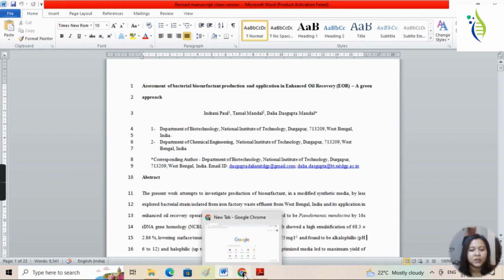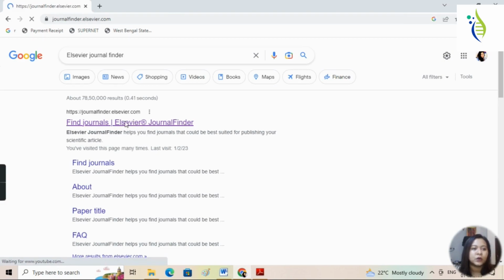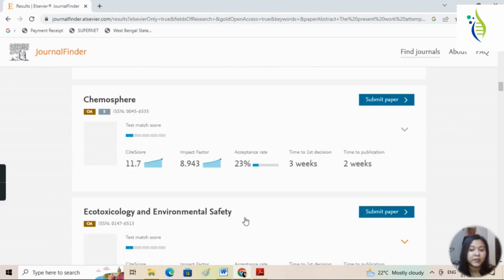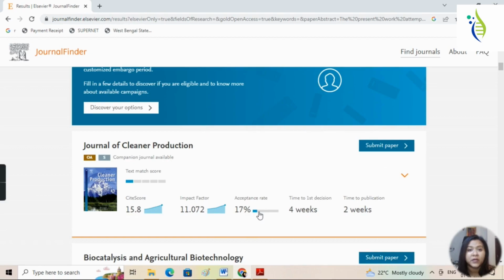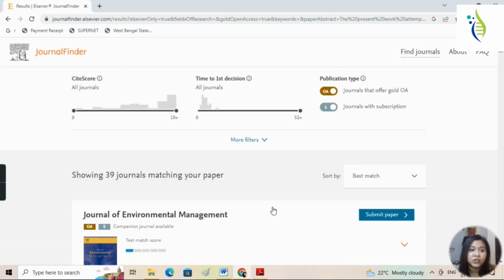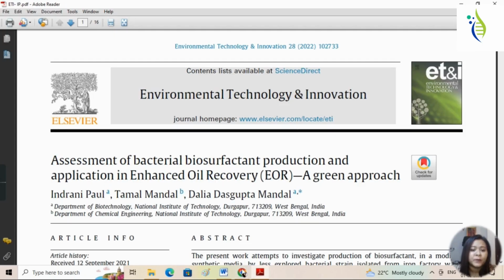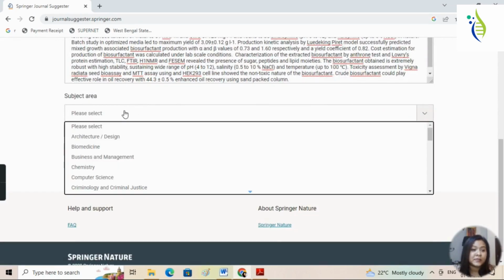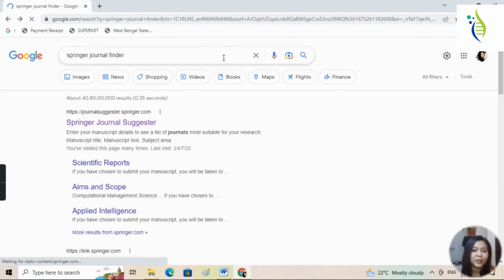How to find the correct journal to publish your research paper/article? A step-wise guide.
How to find the correct journal to publish your research paper/article? A step by step guidance. This video gives you detailed process to choose the correct journal for your manuscript.

Biospecificzz nurtures enthusiastic bright minds to fall in love with the subject of life sciences. This channel helps in gaining knowledge and building interest into new ideas, research and innovations, current updates on scientific discoveries in life sciences and also motivates people to get enriched in important developments. To know more follow Biospecificzz on Instagram and Facebook page, link to which are given below: